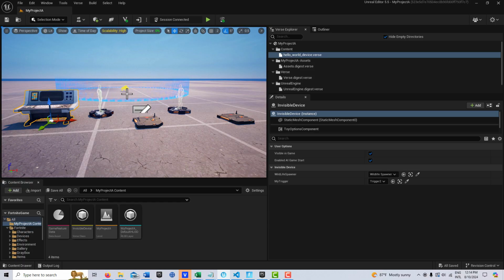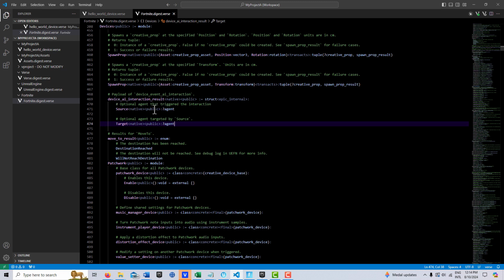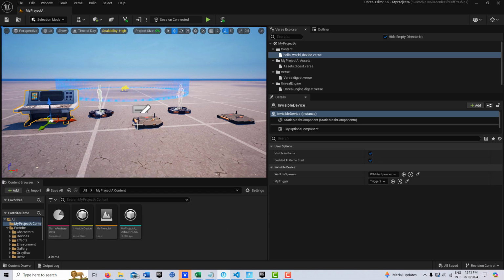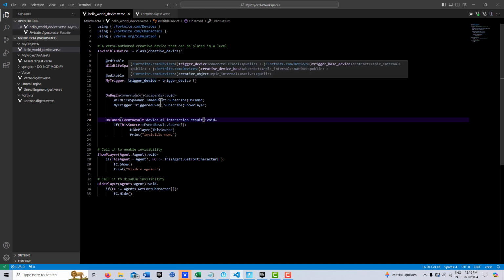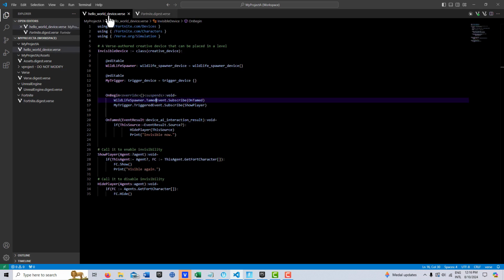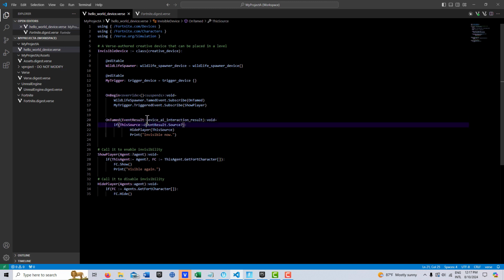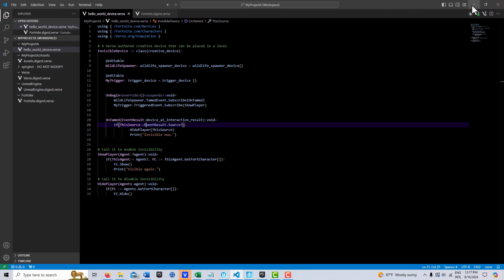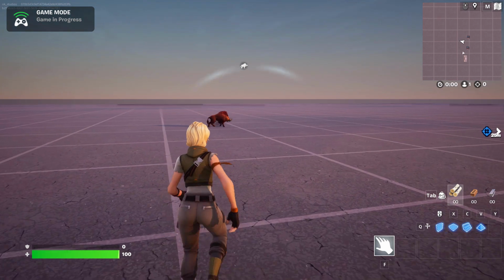Tamed Event, Wildlife Spawner, and Player Invisibility in Verse Code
Quick look at the device_ai_interaction_result, which is a struct in Verse, and lets you access the source(agent) and target of the interaction.